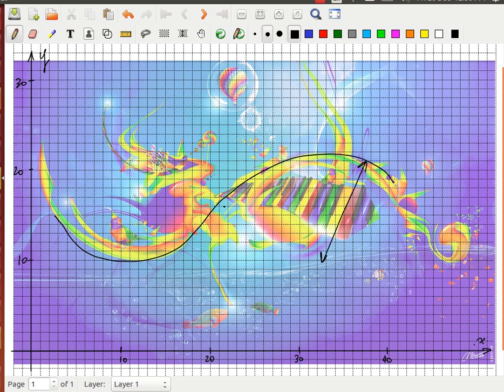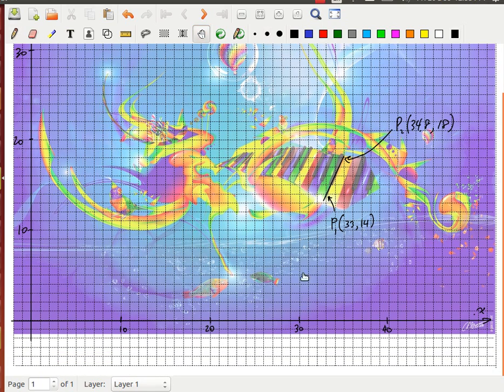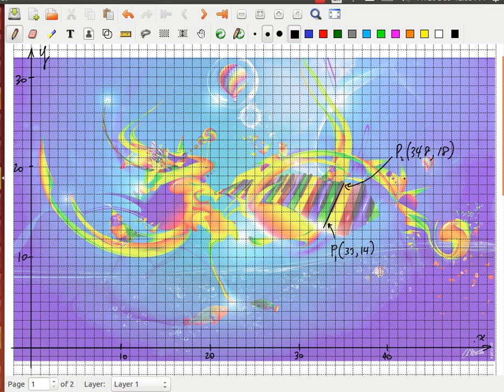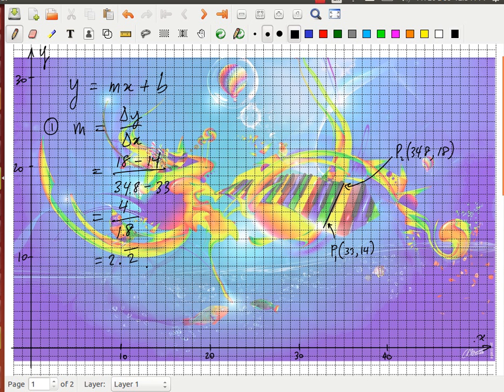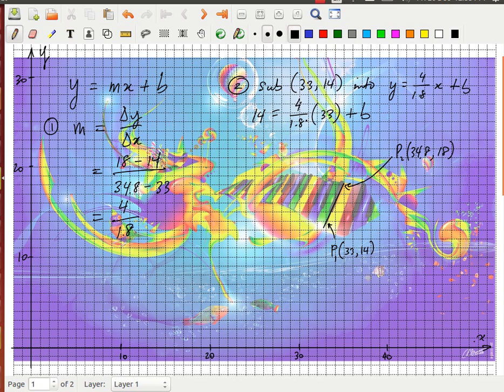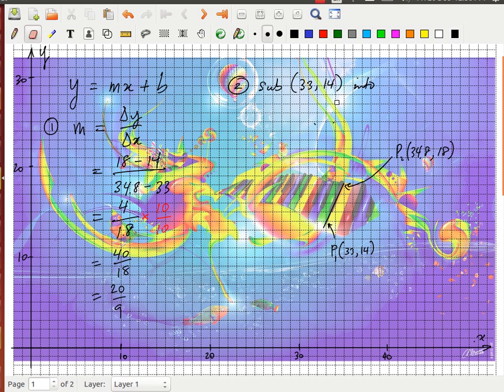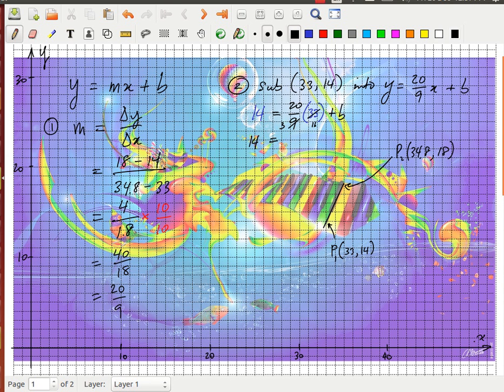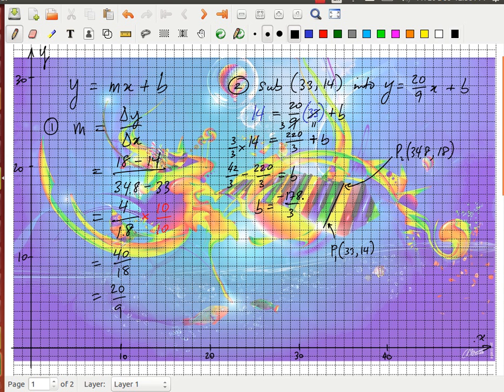MCR3U - Summative Assignment - Functional Art - Part 2 - Sample Equations from Graph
Second tutorial on the summative assignment.  In this tutorial, I show the coordinate axes, some sample function shapes, and then determine the equation of the simplest graph (linear) using two points.